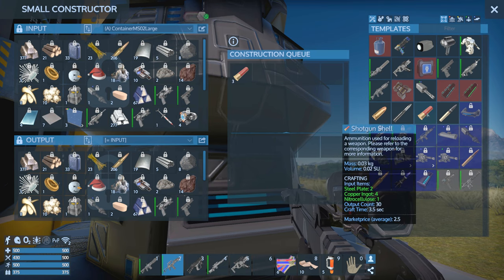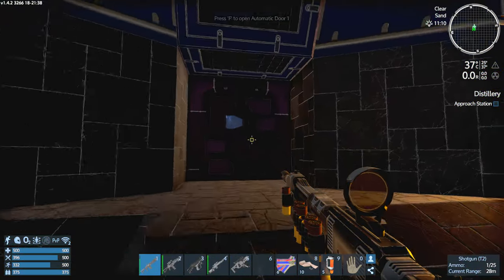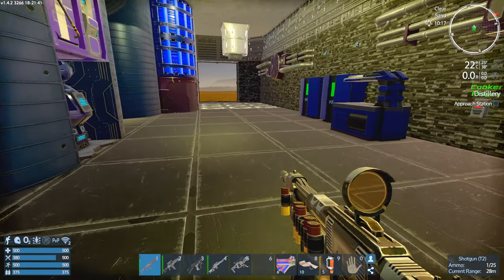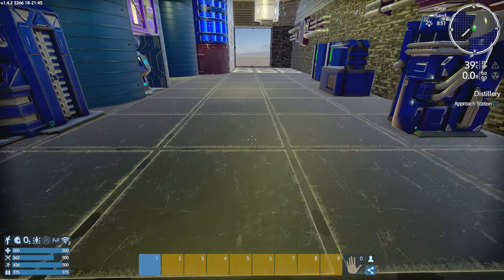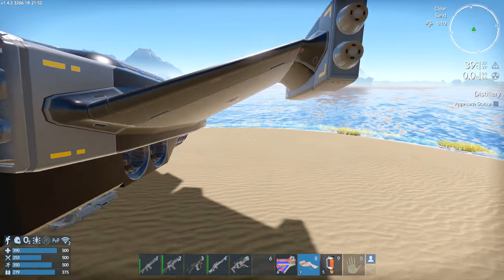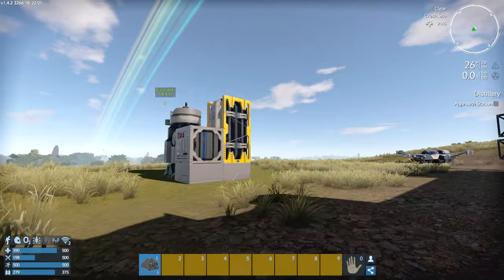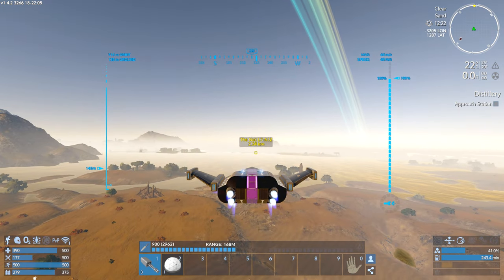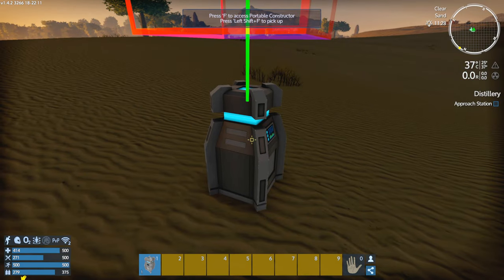Empyrion Galactic Survival, Learning to Survive (Tutorial/Guide) – EP06 – Placing a Starter Base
This is a Let’s Play of Empyrion Galactic Survival, with a guide on how to/Learning to Survive. So as well as playing through the main quest i will be teaching you how to get started and how to survive in this game. How to get from getting started to taking on capital ships. I plan to cover everything from finding for to building and fight. So lets just surviving and hammering the Zirax and the legacy.

My Empyrion Let’s Play are in part inspired by some of my favourite creators like Kage848 and Spanj. I also take style cues for creators like Splitsie and Quill18 with my own spin

Credits:-
youtube like transparent png pictures icons and png from freepnglogos.com